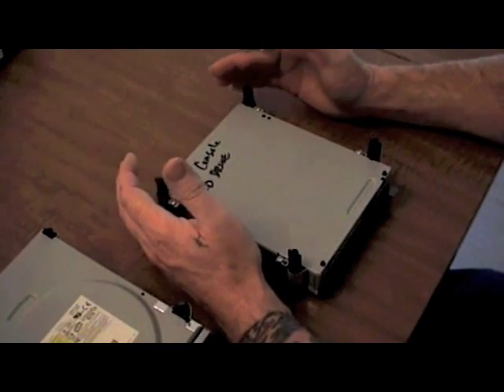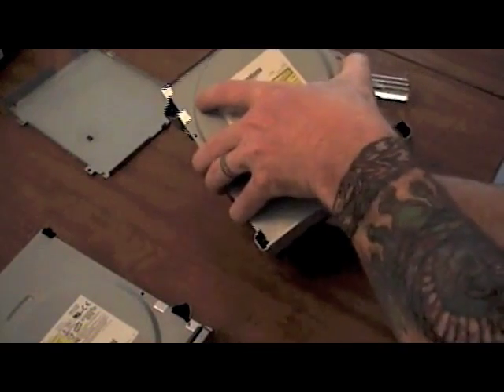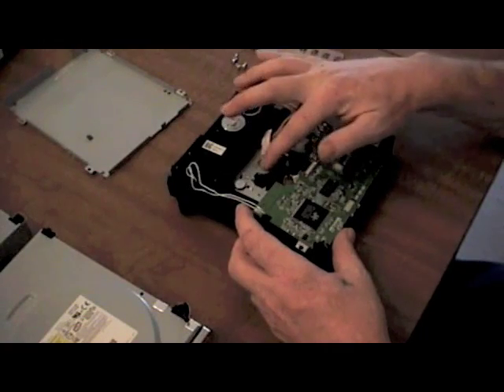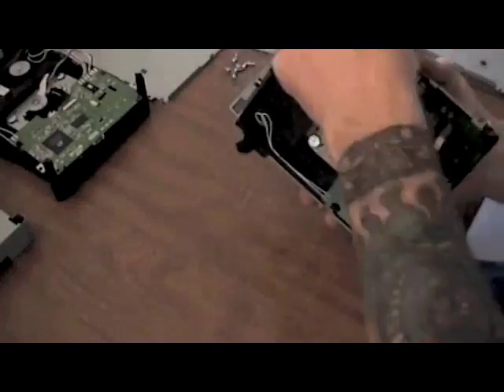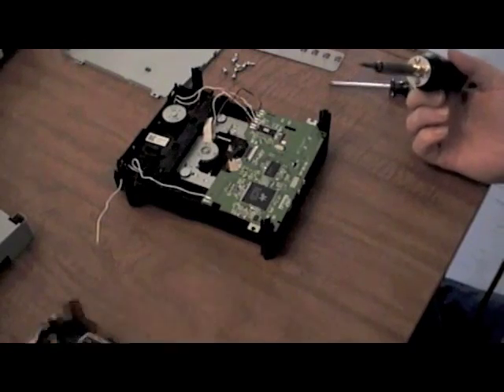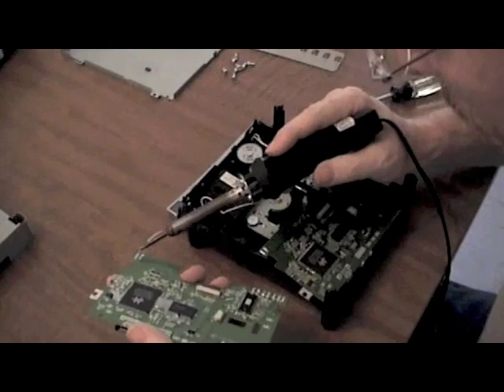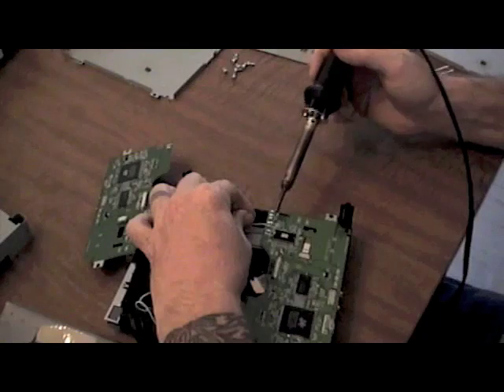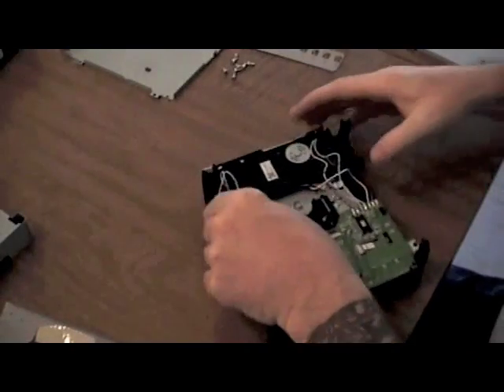How to change the circuit board in a Ben Q/ Phillips dvd drive for the XBox 360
This video is an explanation of how to change out the circuit board of the Ben Q/ Phillips dvd drive for the XBox 360. When I could not find a video on the subject when I needed to do the repair, I decided to video my first attempt. I hopes this helps anyone that wants to attempt this repair on their own and please comment if you have anything to add.